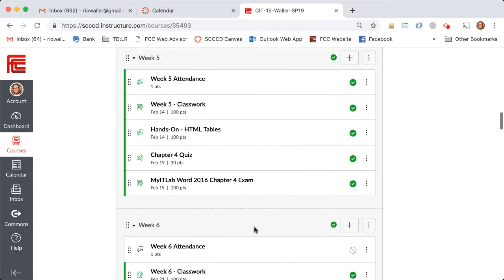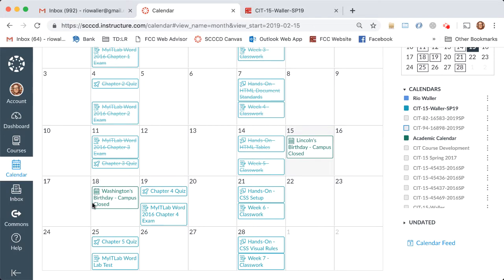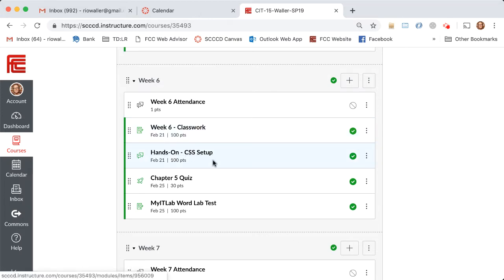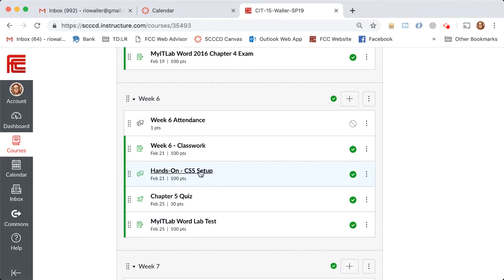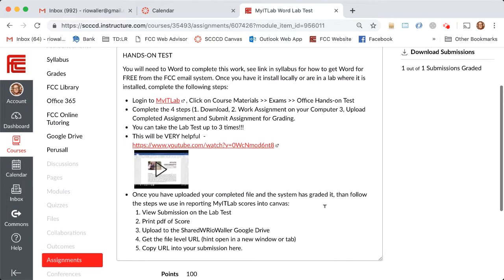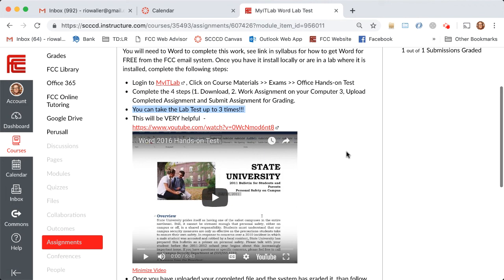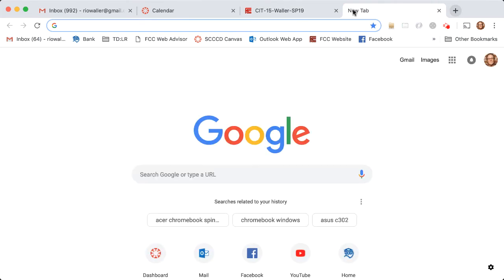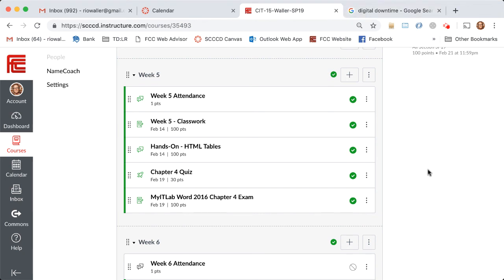CIT15 Week6 Attendance